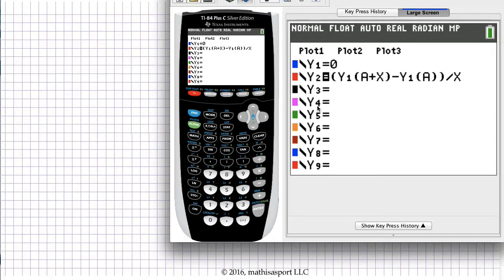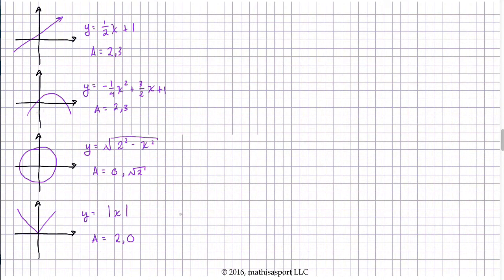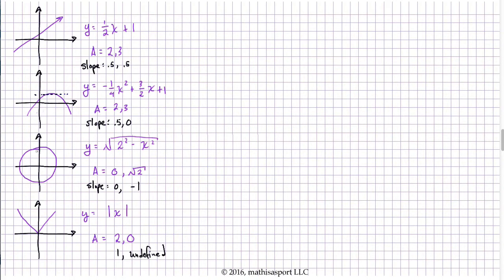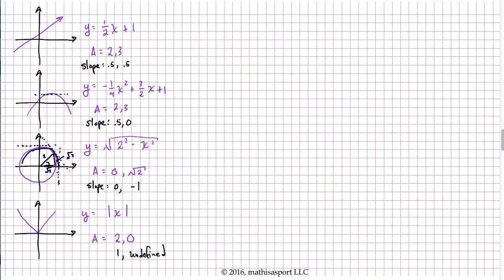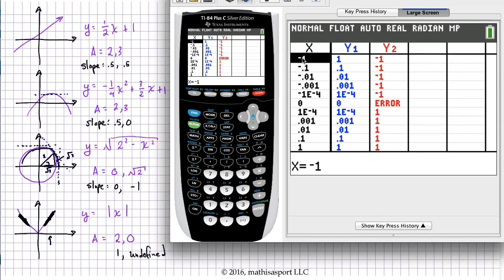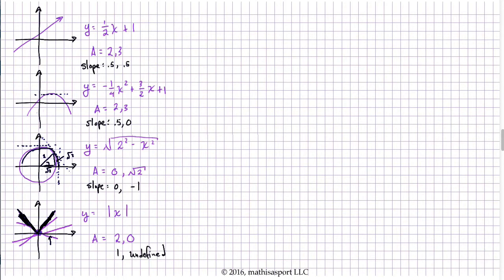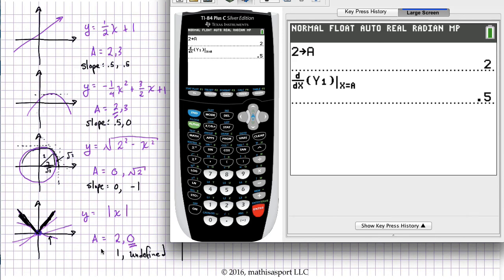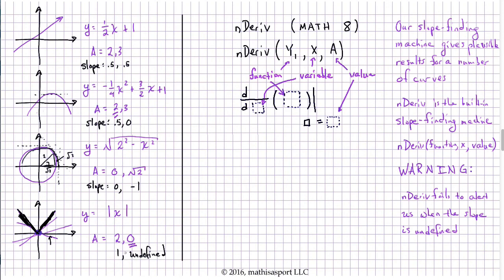Numerical Calculus 8 test drive and nDeriv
motivation and introduction to nDeriv